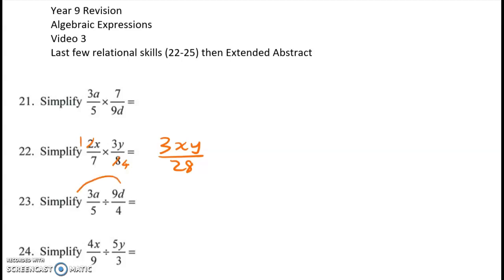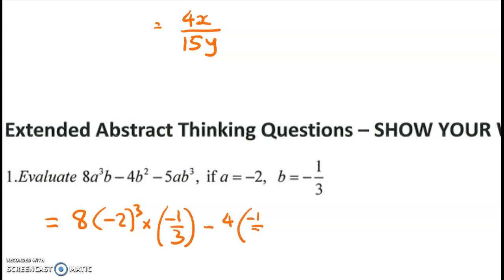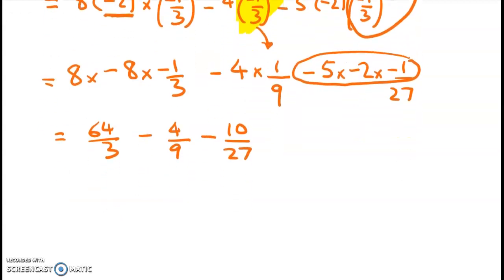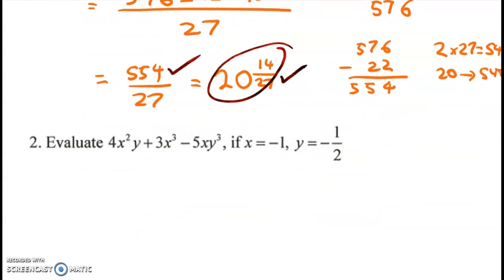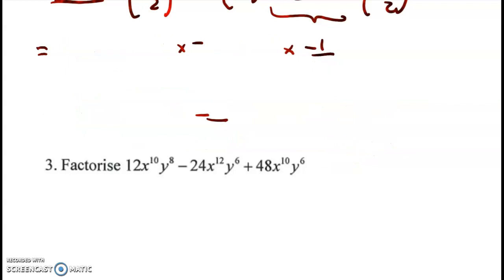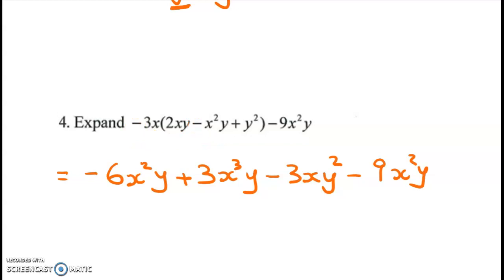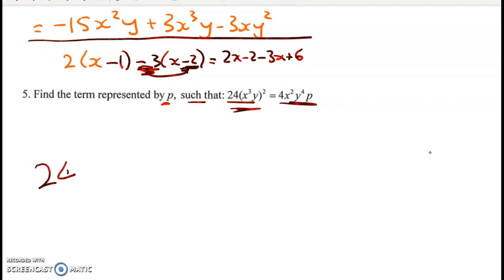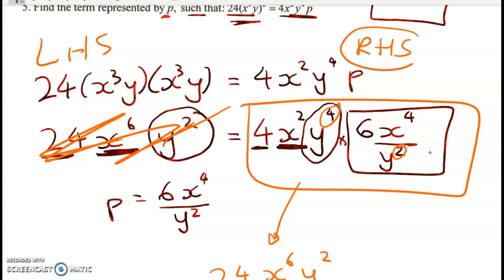9MAT 2022 - Algebra revision - EXTENDED ABSTRACT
Qs 22-25 from relational then 1-5 from extended abstract